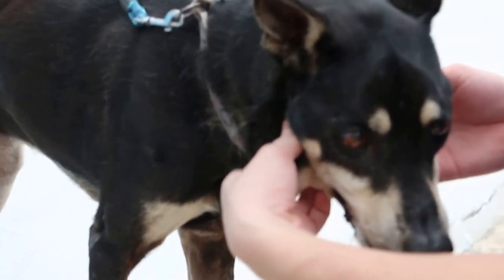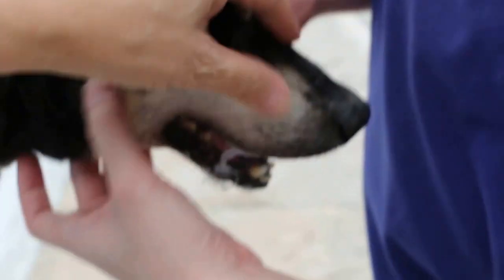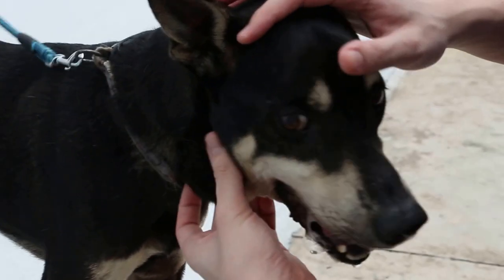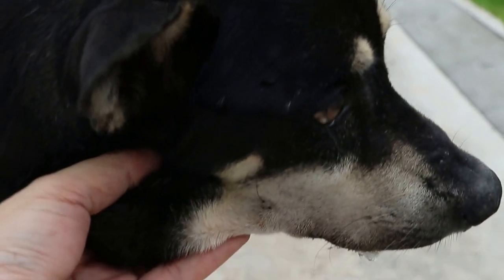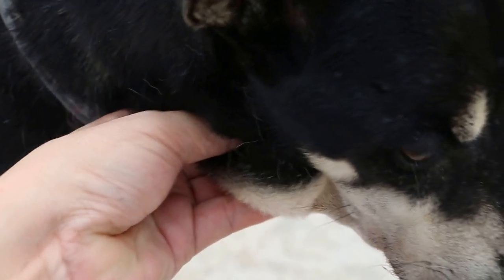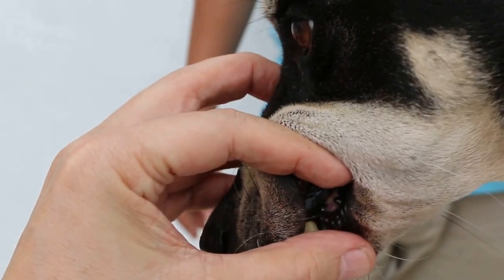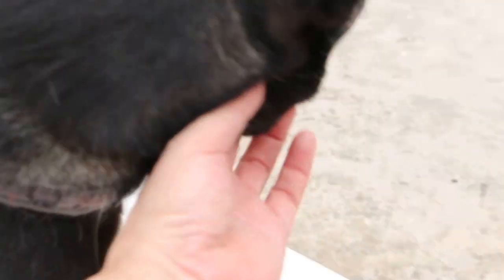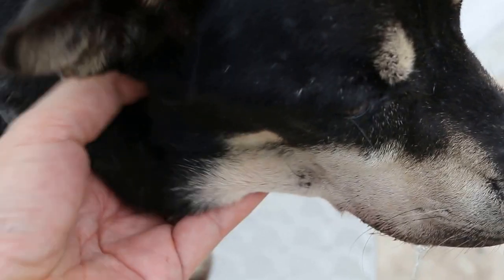A dog has right sided submandibular mucocoele?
Mar 20, 2015. This 10-year-old cross-bred has right submandibular swelling (3 hard lumps of over 5 cm across). Thick viscous saliva drools from the right jaw for over one week. X-rays shows no bone fragments. The dog was not eaing for one week. 3 lumps. Submandibular mucocoele, lymph node enlargement or tumours?